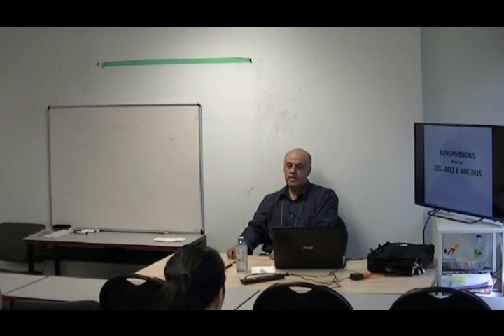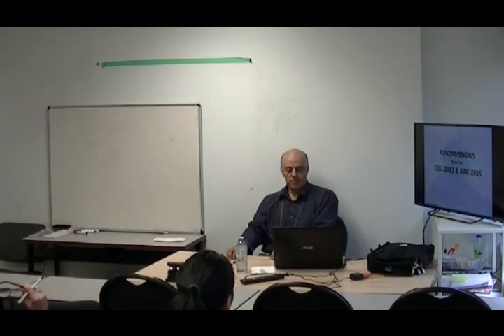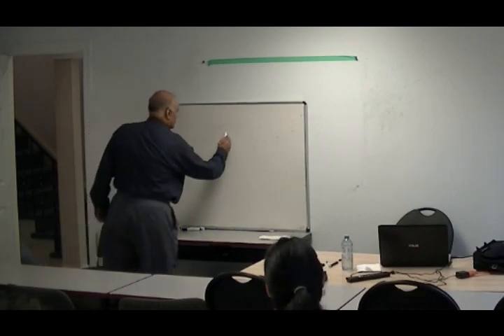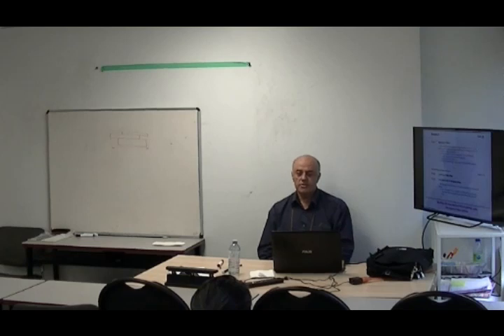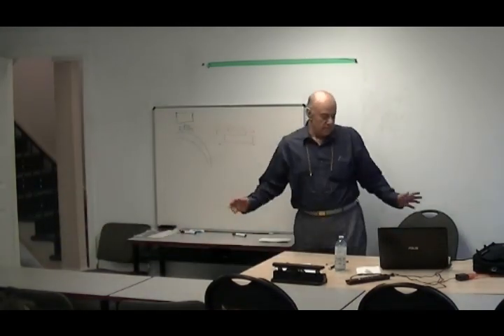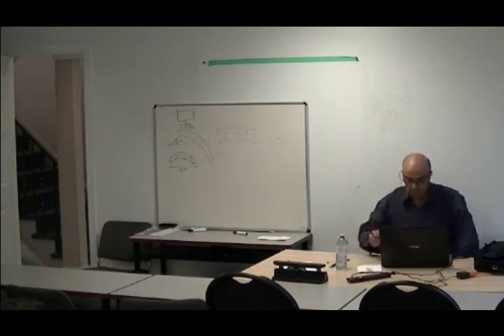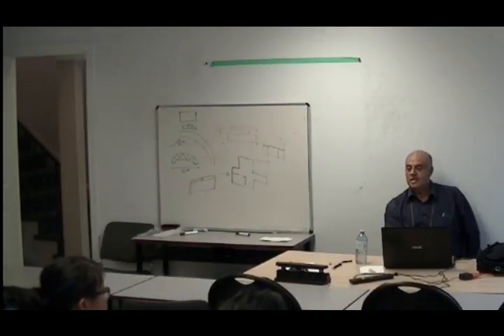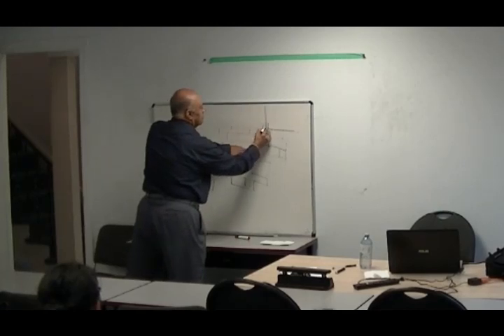Ontario Building Code series #1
Class 1 - General Concepts